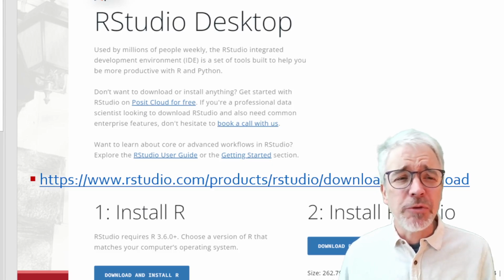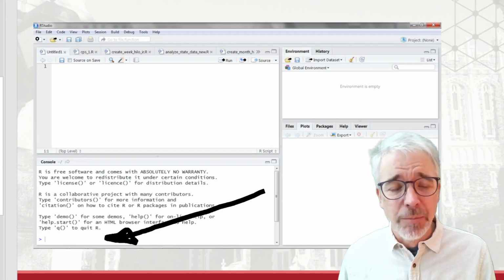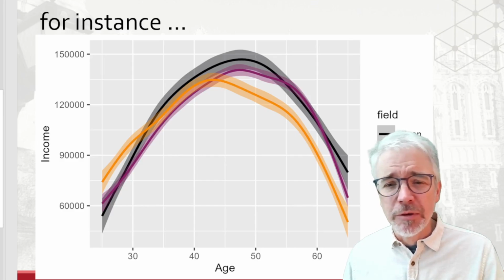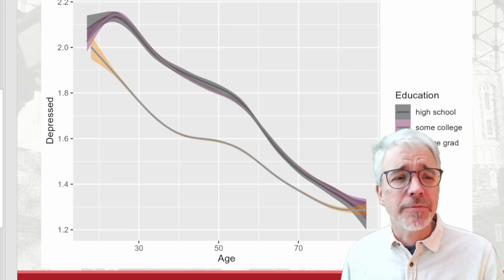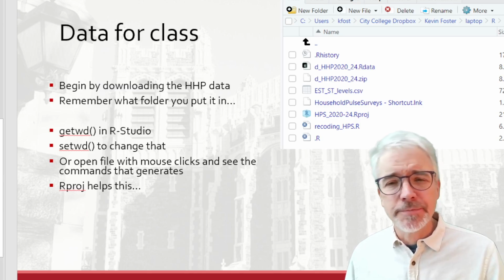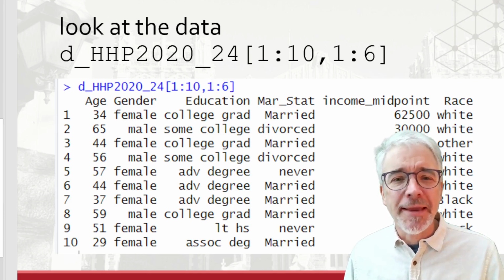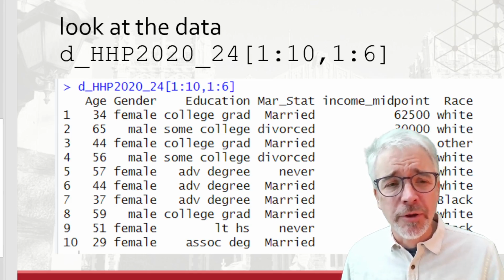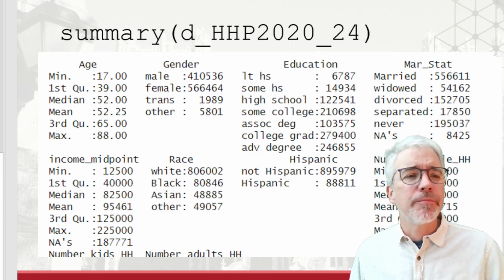Metrics L 1 1 How to R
For Eco B2000 MA Econometrics course in Eco-Bus department in Colin Powell School CCNY